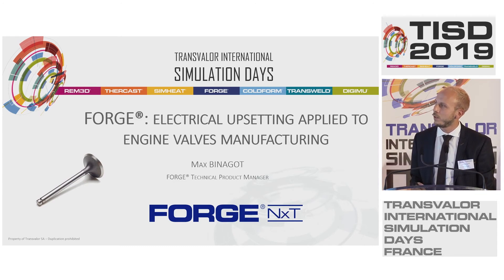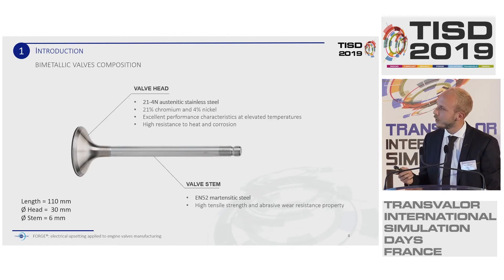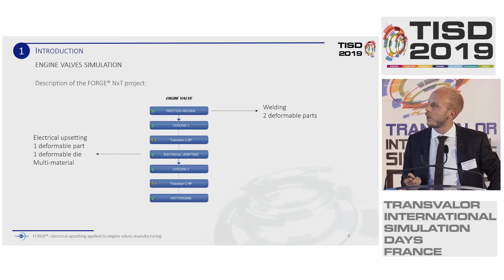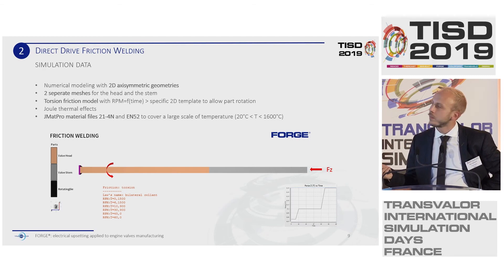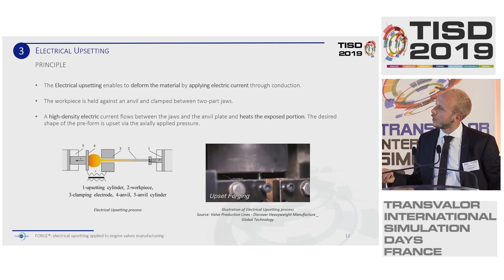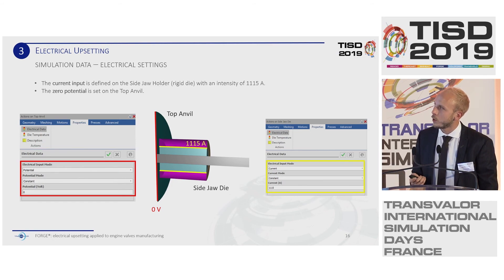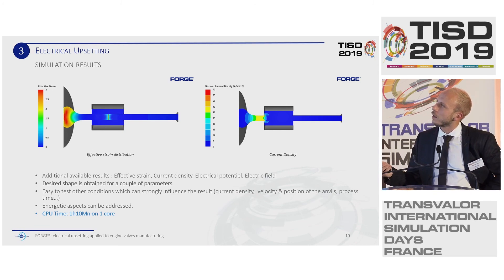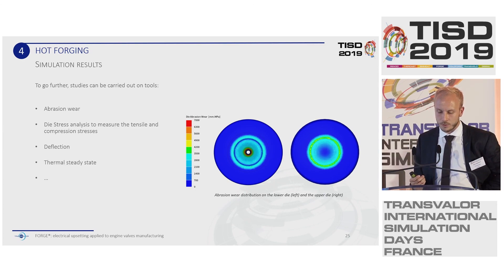Electrical upsetting applied to engine valves manufacturing | M. Binagot, Transvalor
The aim of this presentation is to demonstrate that FORGE® is an essential tool to master all stages of the manufacturing process of a high-tech product, such as the inlet and exhaust valves.

Speaker: Max Binagot, Technical Product Manager, Transvalor
Conference: Transvalor International Simulation Days, 15-17 Oct. 2019, Sophia Antipolis, France

Subtitles available in English, French and German.